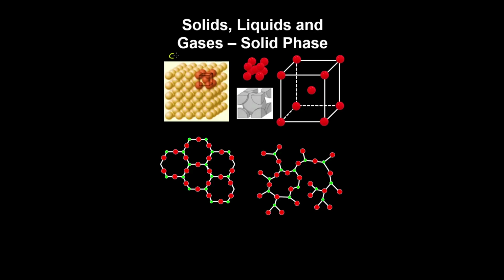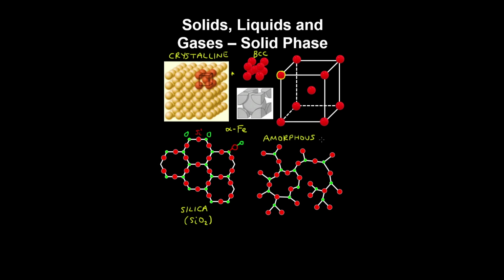Crystalline Vs Amorphous Solids - AP Chemistry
This chemistry video covers a tutorial on crystalline and amorphous solids. It explains the difference between the structures of crystalline and amorphous solids and provides examples. For example, metals and ceramics have a densely packed crystalline structure whereas glass has an amorphous structure.